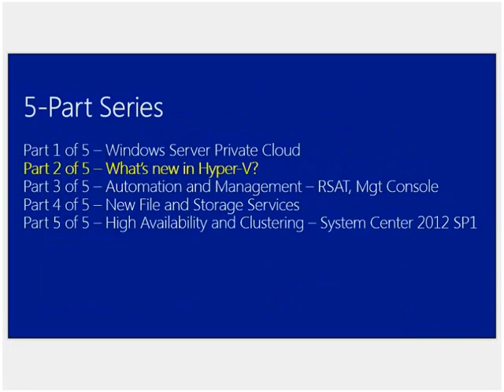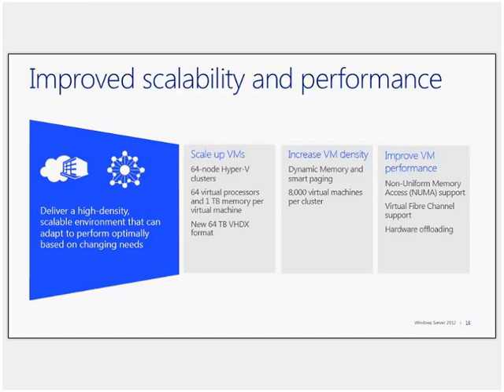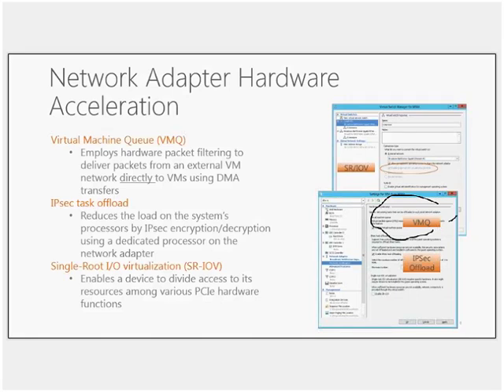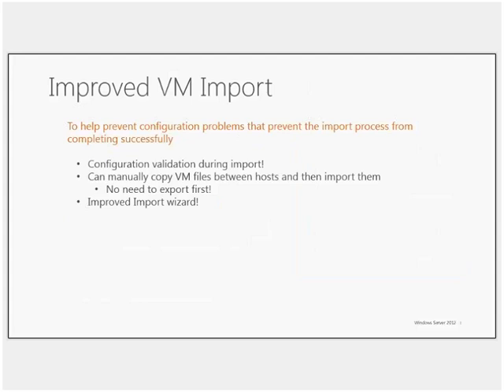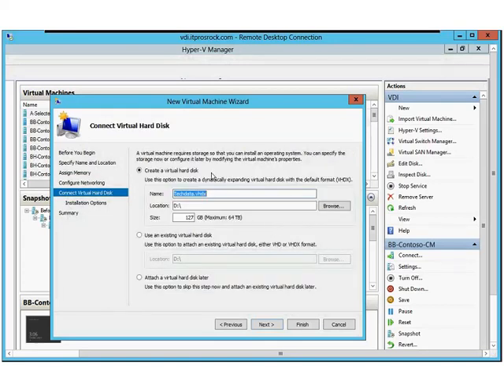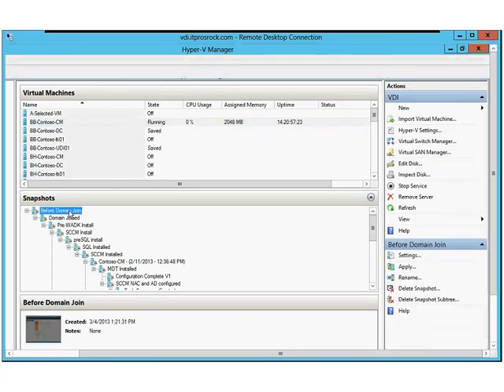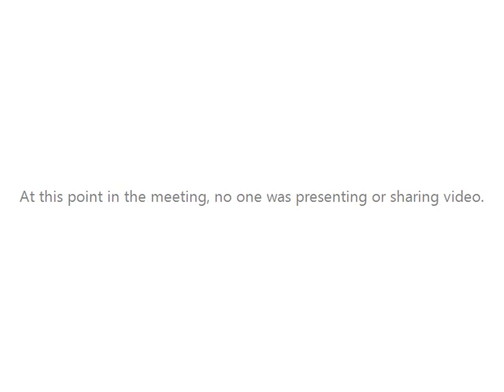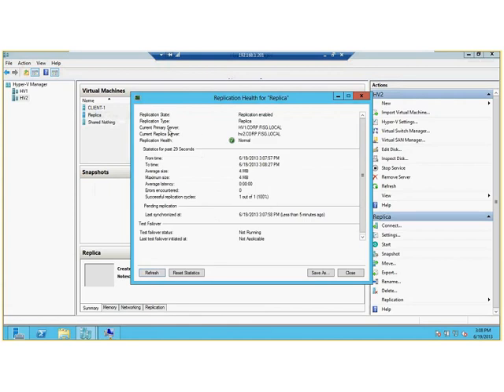TD Whats new with Hyper V Tech Webinar 1)